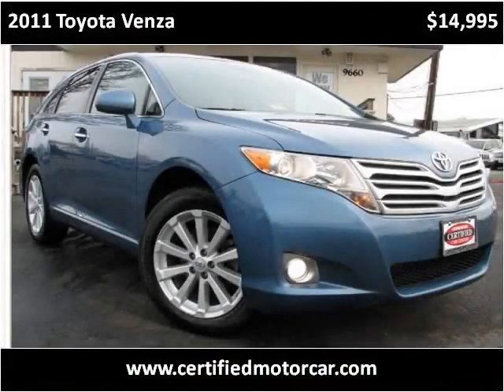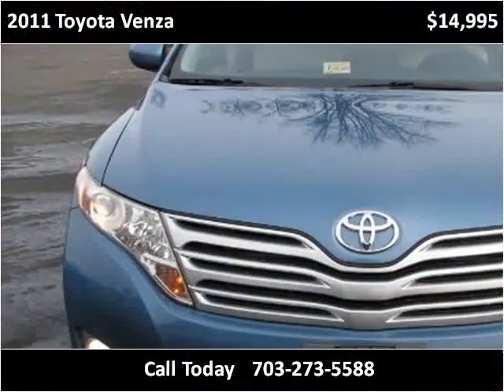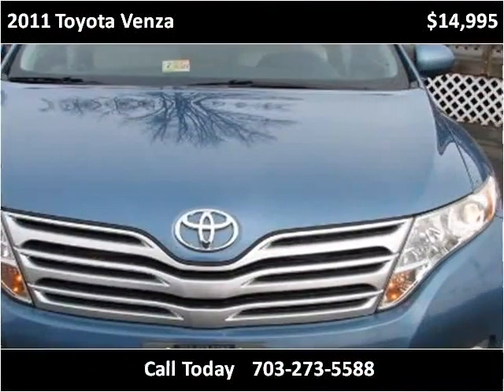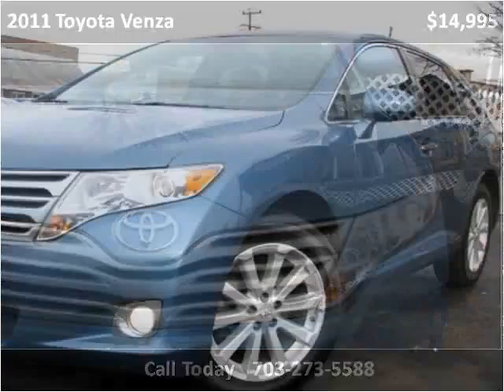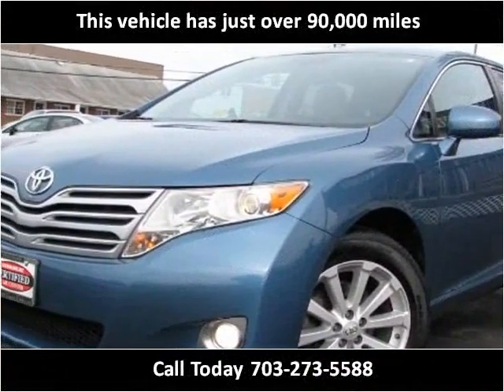2011 Toyota Venza Used Cars Fairfax VA